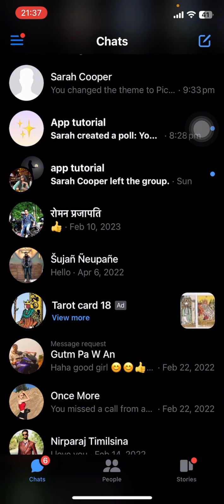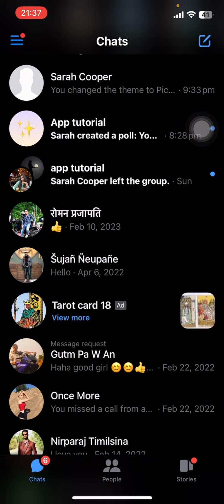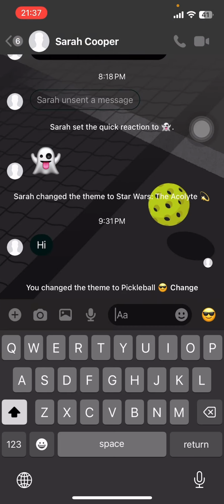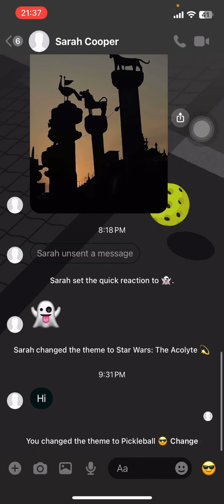How to Check Time and Date of Messages on Messenger 2024 (EASY!!)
Wondering when that message exchange happened on Facebook Messenger? This quick video reveals a simple trick to check the exact date and time for any message, regardless of how far back it goes.